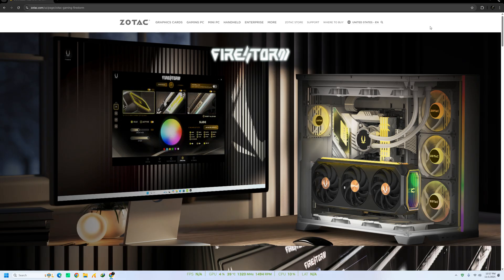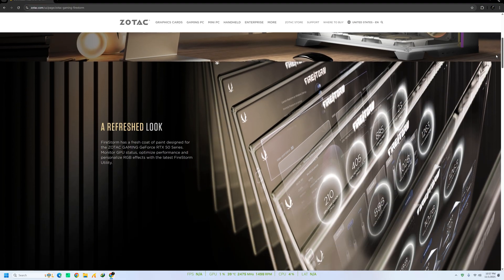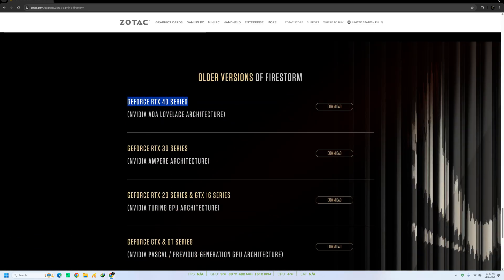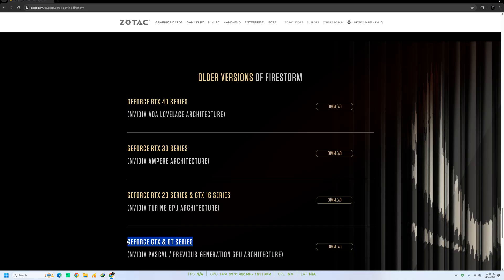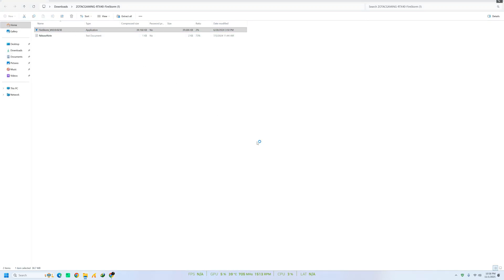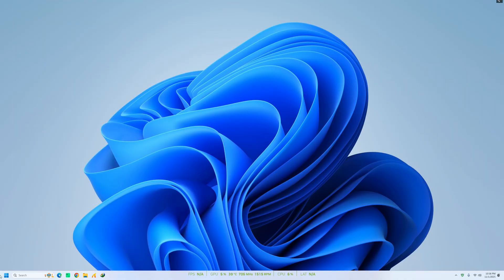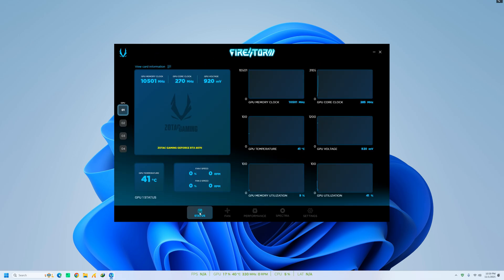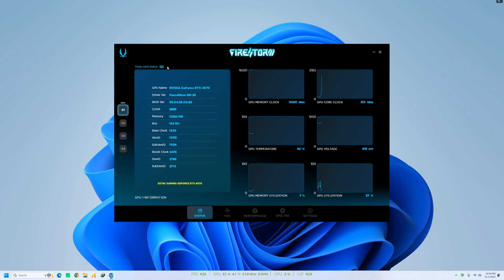How to Download and Install Zotac FireStorm | GPU Overclocking & Monitoring Tool for NVIDIA Cards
In this video, I’ll walk you step-by-step through the complete process of downloading and installing Zotac FireStorm, the official GPU tuning, monitoring, and overclocking software developed by Zotac for NVIDIA graphics cards.

Whether you’re a gamer, creator, or PC enthusiast, FireStorm is the essential utility for managing your GPU’s performance, cooling, and RGB lighting — all in one place.

🔥 What is Zotac FireStorm?
Zotac FireStorm is a lightweight yet powerful application that lets you take full control of your Zotac or NVIDIA GPU. You can adjust core and memory clock speeds, fine-tune fan curves, monitor GPU temperature and load, and customize Spectra RGB lighting effects on supported models. It’s designed for users who want both performance optimization and real-time monitoring without the complexity of professional overclocking tools.

💻 Compatibility:
FireStorm supports a wide range of NVIDIA GPUs — from older GTX models to the latest RTX 50 Series including the RTX 5060, 5070, 5080, and beyond. You can also download versions for RTX 40, 30, and 20 Series cards from Zotac’s official website.

In this tutorial, I’ll demonstrate the installation on my NVIDIA RTX 4070 — from downloading the right version, installing it, and launching FireStorm for the first time. You’ll also learn how to navigate its intuitive interface, explore its performance and lighting tabs, and understand each feature that helps boost your gaming and rendering experience.

🧠 Works with: NVIDIA RTX 50 / 40 / 30 / 20 Series, and GTX GPUs

📌 What You’ll Learn:
✔️ How to safely download FireStorm from Zotac’s official site
✔️ Installing FireStorm on Windows step-by-step
✔️ Overview of all key interface options
✔️ Adjusting GPU, Memory, and Fan settings
✔️ Using Spectra RGB lighting controls
✔️ Monitoring GPU performance in real-time

🎯 Why Use FireStorm:
FireStorm gives you full command over your GPU. Whether you’re trying to boost FPS, reduce noise, or improve cooling, this software helps you achieve balanced performance and stability.

📆 Chapters:
00:00 Introduction
00:12 About FireStorm
00:35 Download from Zotac Website
01:02 Installation Guide
01:26 Interface & Key Features
02:05 Conclusion

💬 If you found this tutorial helpful, don’t forget to like 👍, subscribe 🔔 to TechSolutionZ, and comment below with your GPU model or any issues you face during installation — I’ll be happy to help!